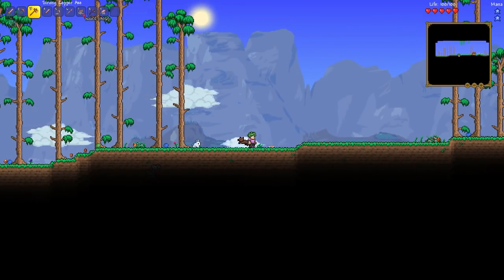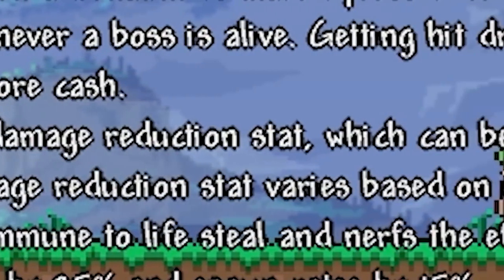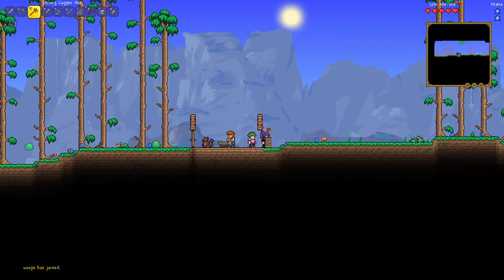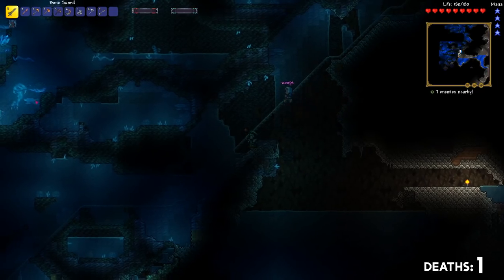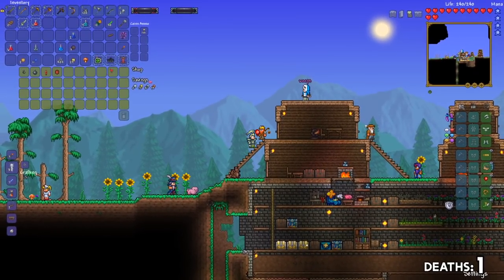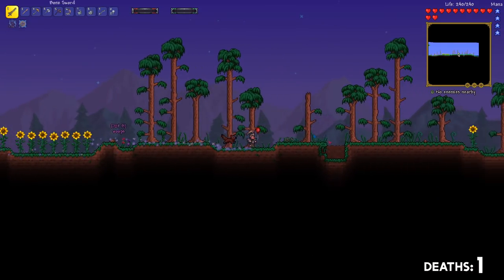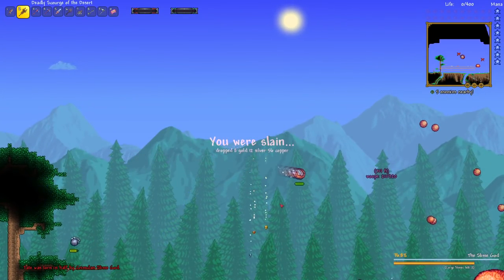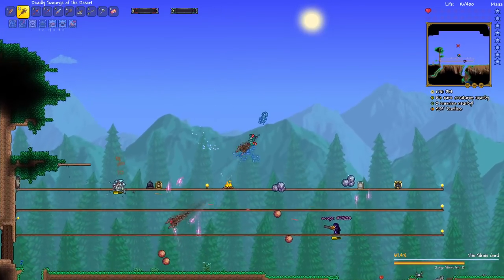Terraria Silliness 3 - Two Idiots Play CALAMITY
This one goes on for a bit.. We may have gotten far in and started over, so look forward to a slew of videos LOL. Anyway this is Terraria 1.3, this mod is so fun playing an older version is worth it.

Mods:
Calamity Mod
Calamity Mod Music
Calamity Mod Extra Music
Calamity's Vanities
Magic Storage
Recipe Browser
VeinMiner, Smart Doors
Auto Trash, Boss Cursor